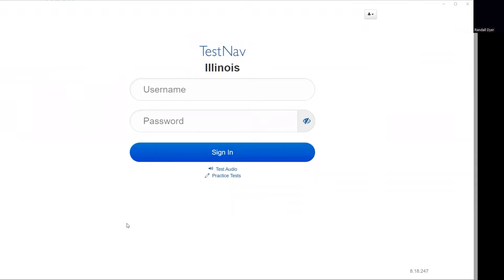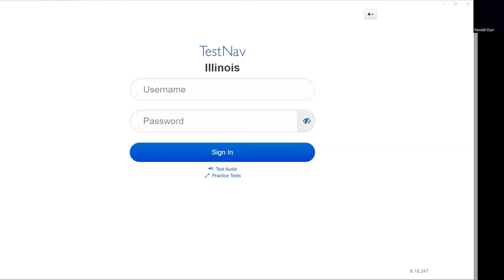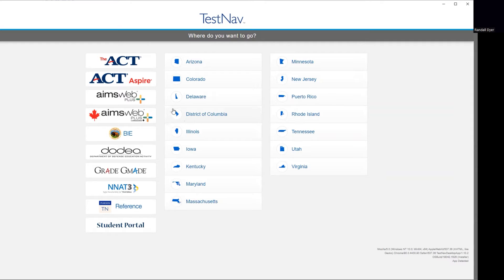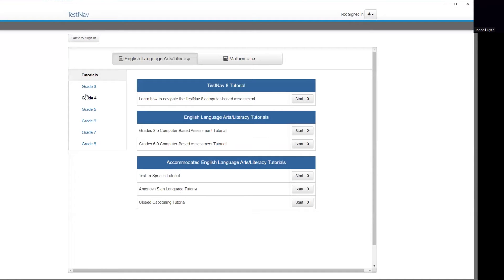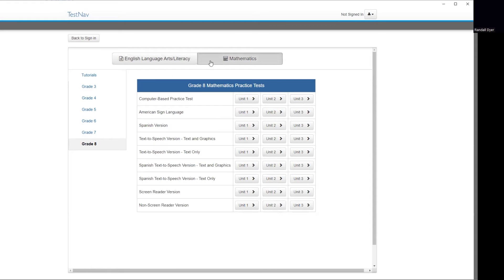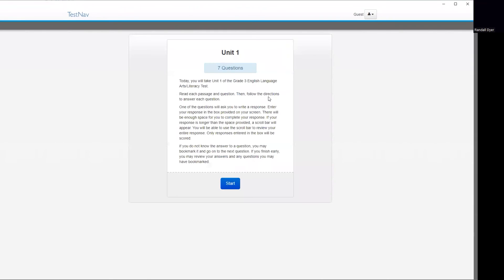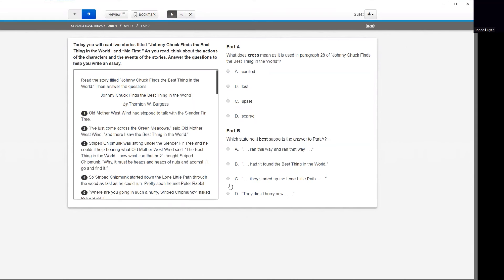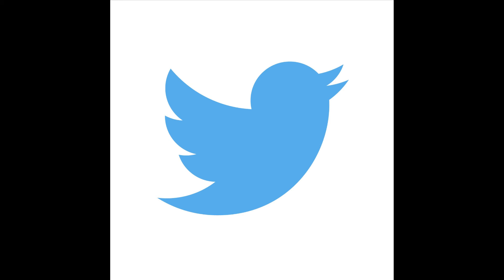SSFAA| Tech Tips 303 | Test Nav - Practice Test